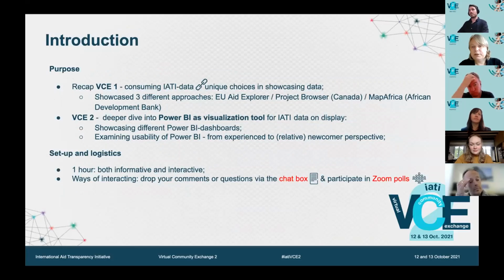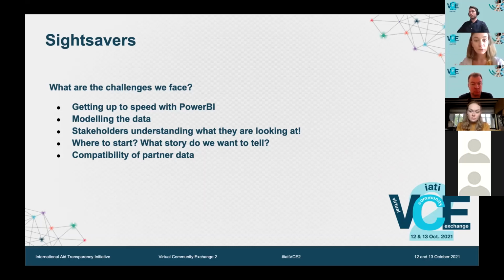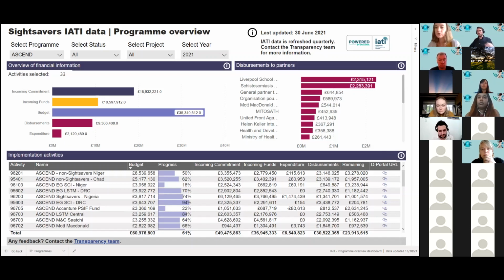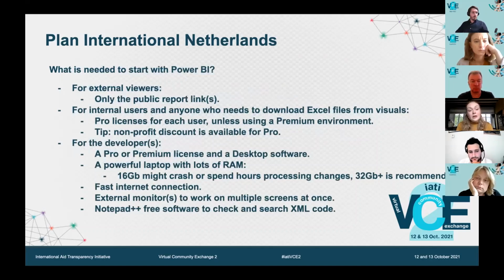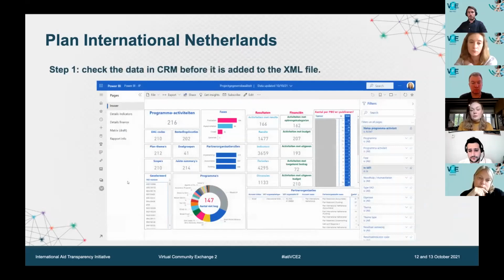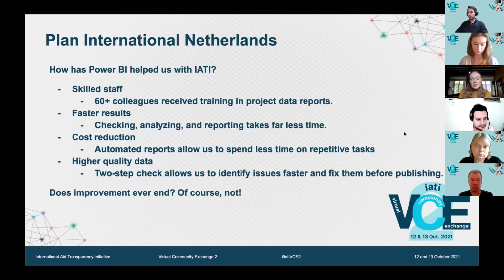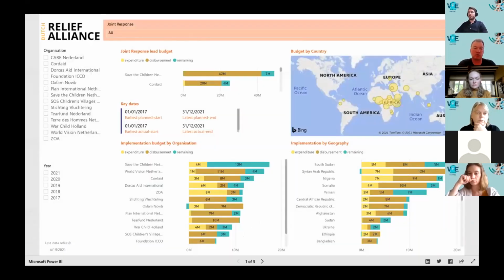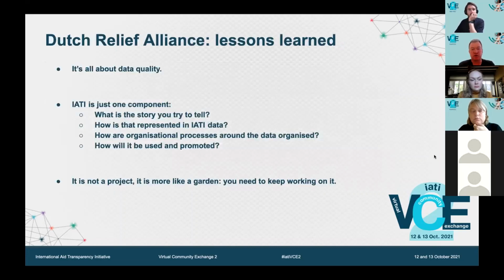VCE2: IATI data on display 2.0: power (of) BI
This session explored the different ways organisations are using Power Bi to visualise their data and the reasons and benefits of doing so — demonstrating transparency to donors, telling data stories, minimising cost and maximising automation, and standardisation of data.
Speakers: Rolf Kleef, CTO - Senior IATI Consultant at Data4Development; Elena Skovorodnikova, Data Analyst at Plan International Netherlands; Nancy Duckels, Senior Transparency Officer at Sightsavers.